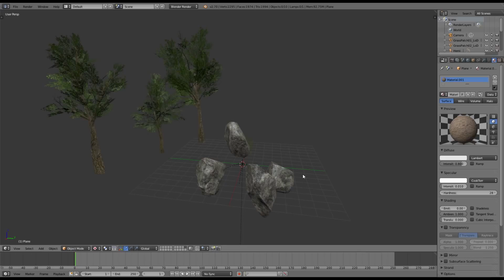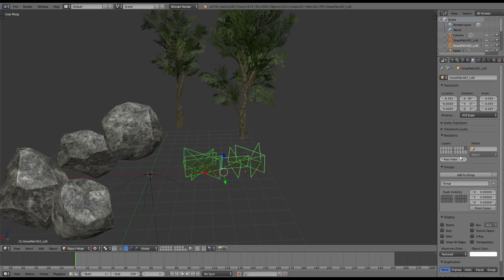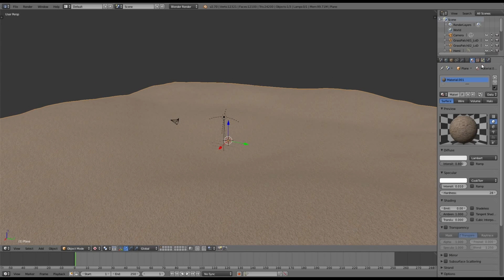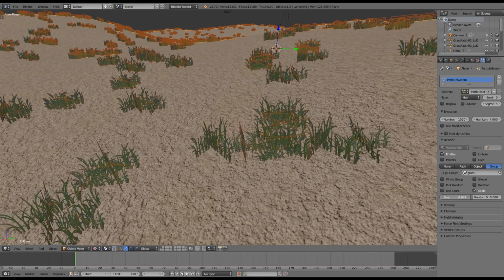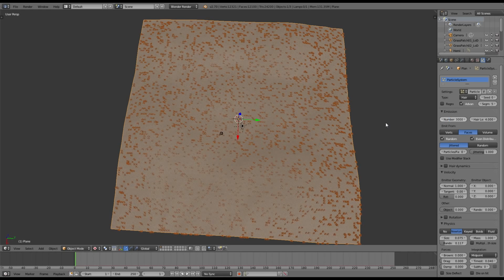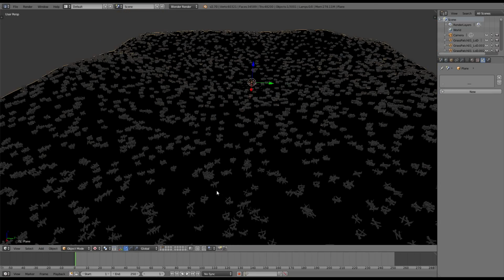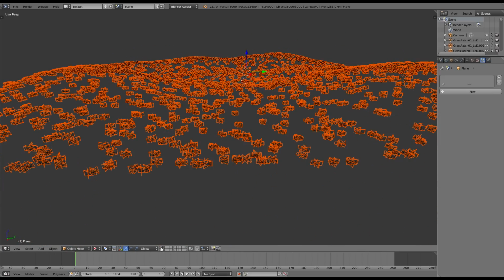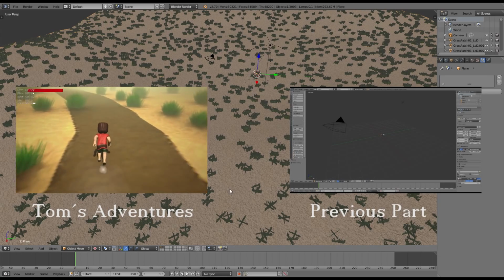Blender Game Engine Realistic Landscape Tutorial Part2